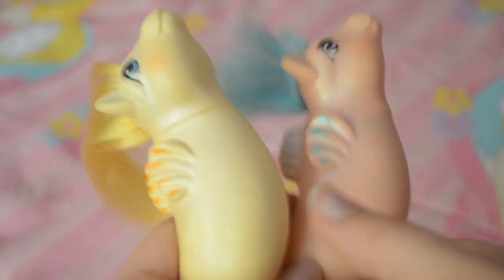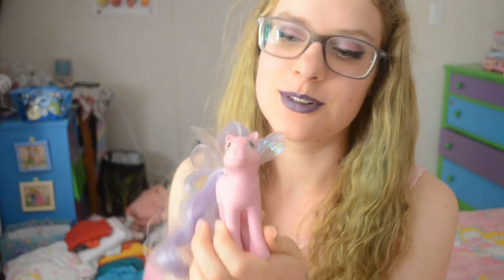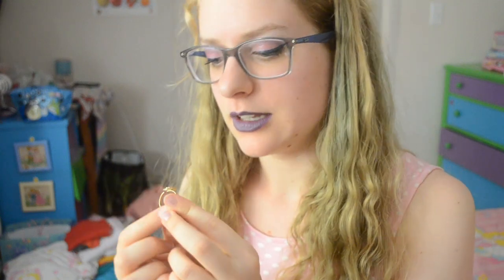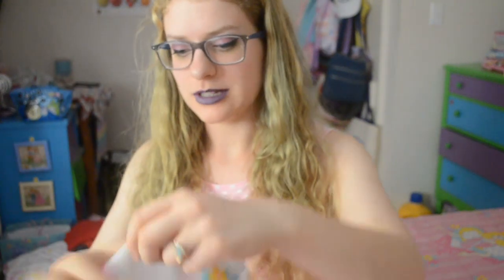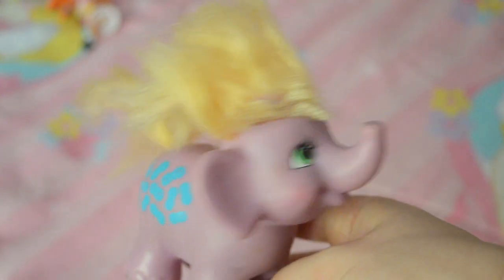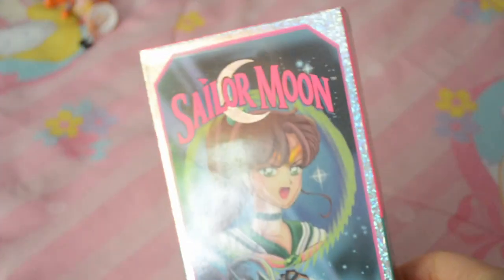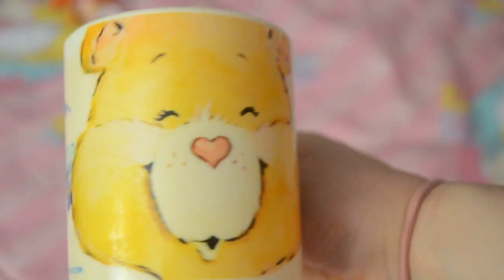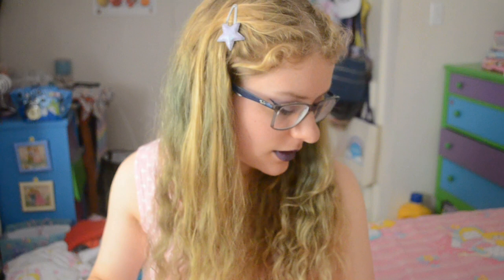a good thrifting week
Hello I've been gone a long time because my laptop died and then I got a new one and now I need to learn how to use Lightworks because I was just using iMovie before.
Anyway I found this footage from summer that never saw the light of day so here it is! Now I have a bunch of studying to do so I hope I see you soon!